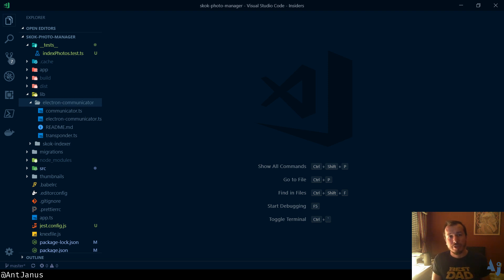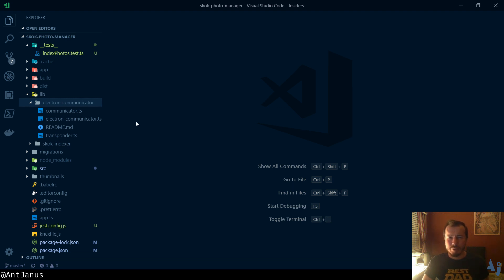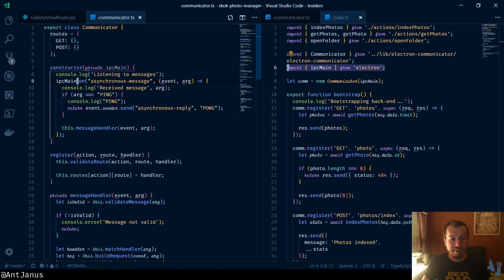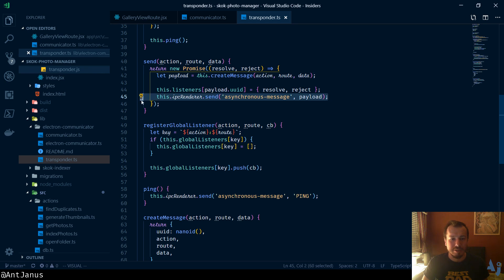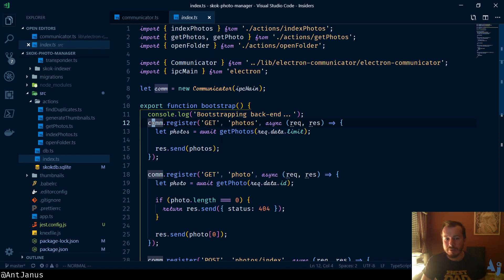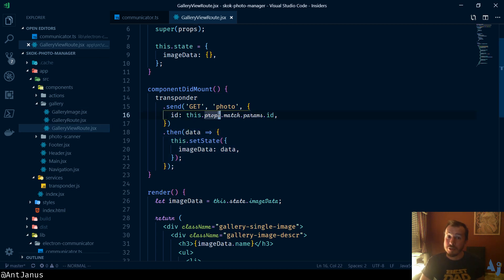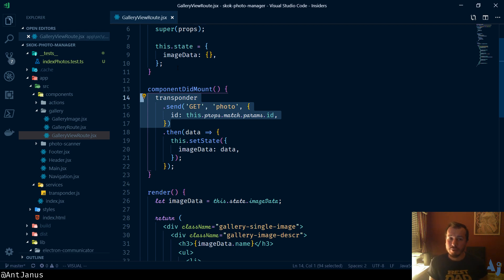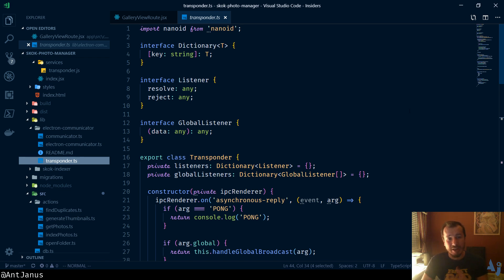Setting Up Electron Communication Between Main and Renderer Threads Via IPC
Electron is still fairly new and developing in electron requires quite a bit of creativity. In this video, I introduce my idea behind main/renderer thread communication using IPC and specific patterns around IPC.